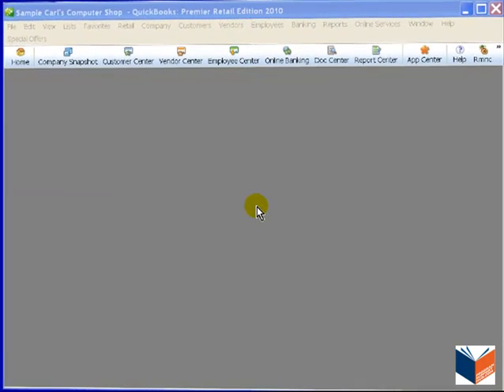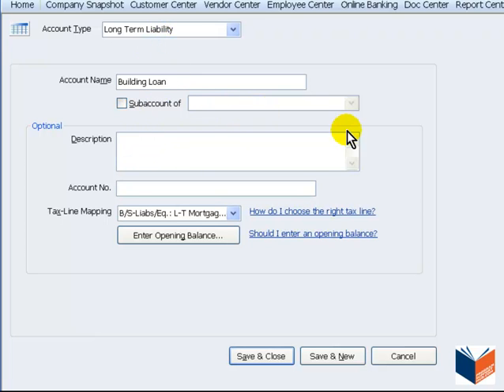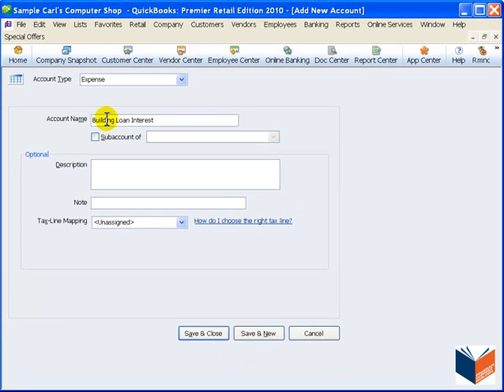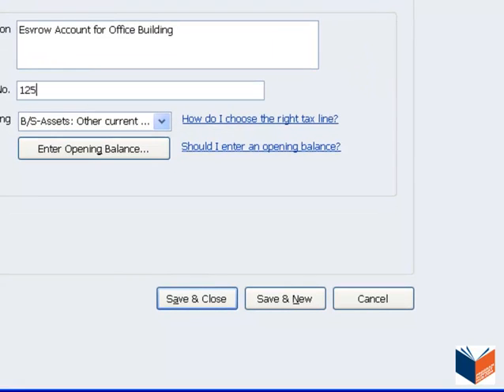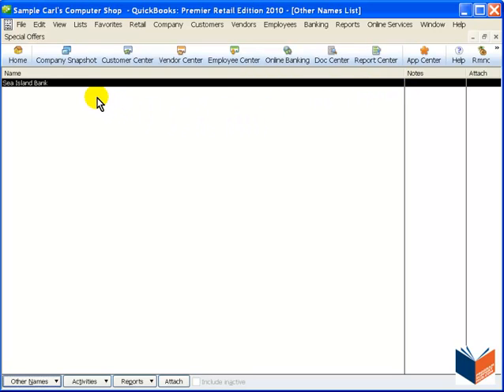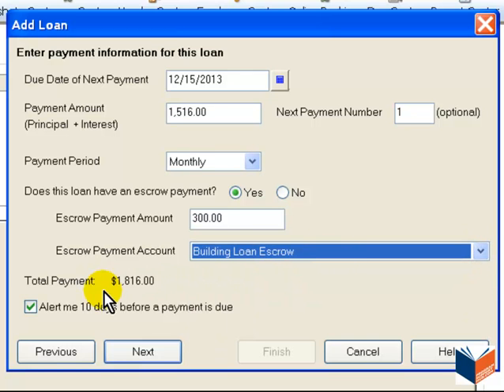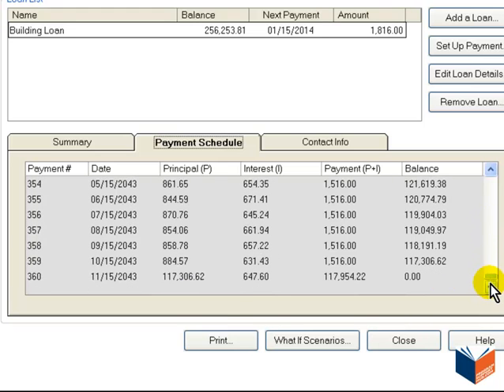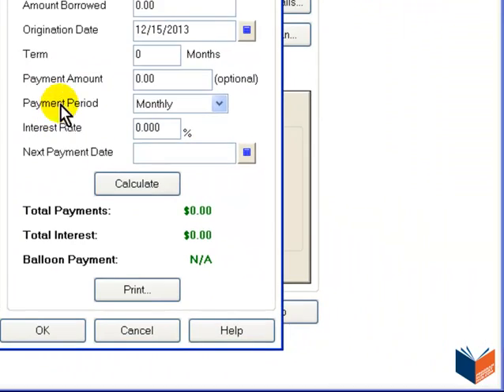QuickBooks Loan Manager Tutorial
Before adding loans to the Loan Manager, you'll need to gather your loan information.

For a new loan...

Set up a liability account for the loan in QuickBooks. This information can be found on your loan documents. Be sure that you enter the correct opening balance for the account. Otherwise, you will not be able to set up payments from the loan manager.

Set up an expense account for tracking the loan interest.

If you need to make escrow payments to the loan, set up an escrow account for them.

Make sure all transactions for the loan liability and interest accounts are up to date.